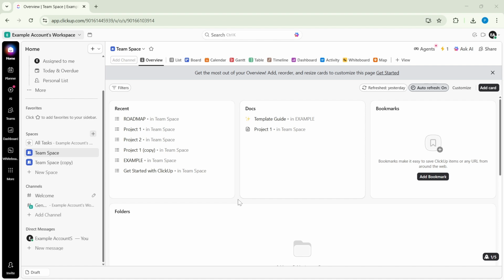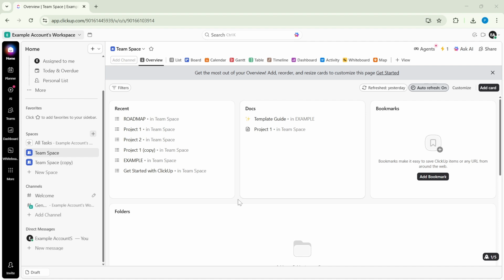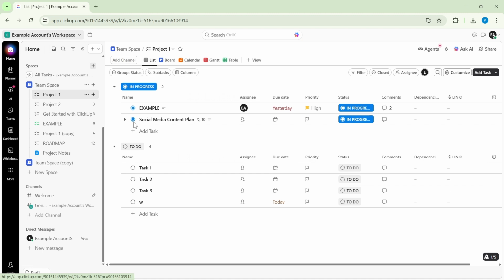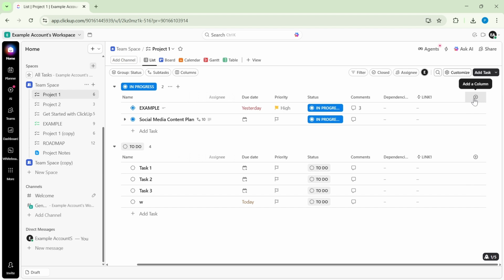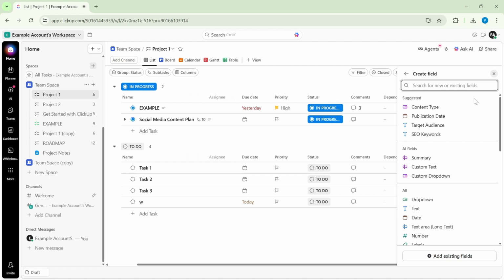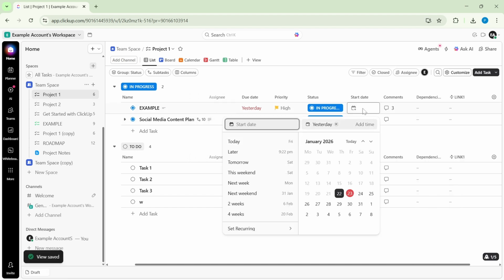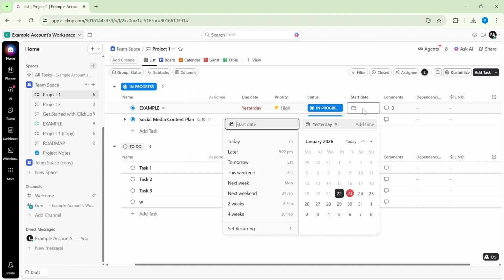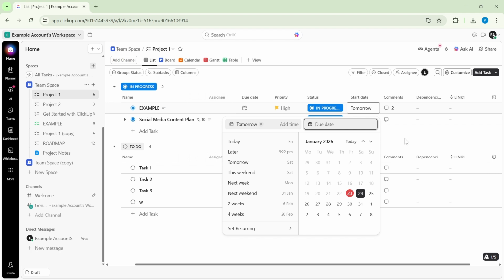How To Set Start Dates In ClickUp (Scheduling Setup 2026)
In this 2026 scheduling setup tutorial, I’ll show you how to set start dates in ClickUp so your projects run on timelines that actually make sense. A due date tells you when something must be finished—but a start date tells you when work should begin. This is one of the most important systems for agencies, teams, and anyone managing multiple projects at once. Start dates help you plan ahead, reduce last-minute rush, and spread workload evenly.

🔹 What You’ll Learn:
-How To Set A Start Date On A ClickUp Task So Scheduling Becomes Predictable
-How To Use Start Dates Together With Due Dates For Accurate Planning In 2026
-How To View Start Dates In Calendar, Timeline, And Gantt For Better Visibility
-How To Use Start Dates To Prevent Last-Minute Work And Missed Deadlines
-How To Plan Workloads By Scheduling When Tasks Begin Instead Of Guessing
-How To Combine Start Dates With Dependencies So Work Starts At The Right Time
-How To Use Automations And Reminders When A Start Date Arrives
-How To Build A Weekly Planning Routine Using Start Dates For Better Execution

💡 Pro Tip: Set start dates based on capacity, not hope. If a task takes 3 days, don’t start it one day before it’s due. Create a standard buffer system like “start 5 business days before deadline” for client deliverables and content production. Then add an automation that notifies the assignee when the start date hits. This builds consistency, reduces stress, and keeps your schedule under control.

By the end, you’ll have start dates working inside ClickUp for a clean scheduling system in 2026.